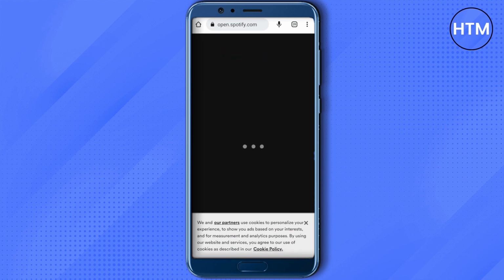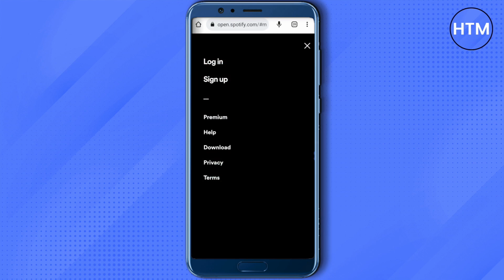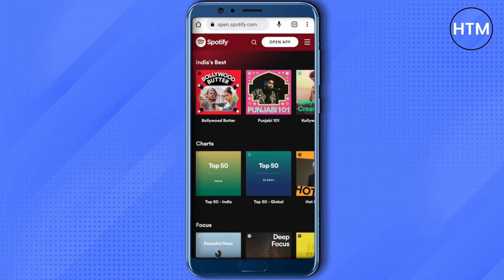How To Delete Account On Spotify App (EASY!)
How To Delete Account On Spotify App. It’s a very easy tutorial, I will explain everything to you step by step.